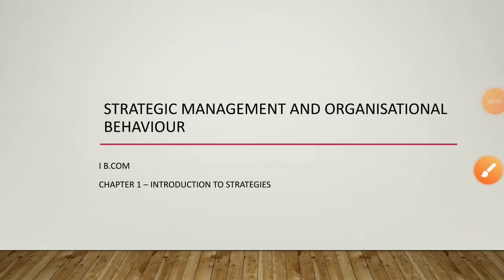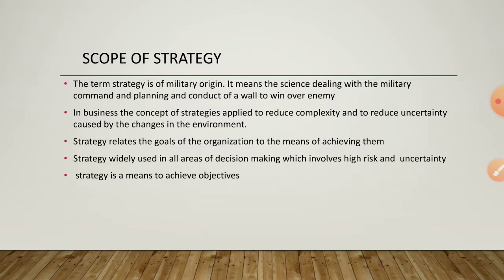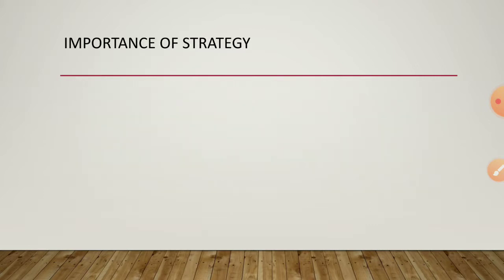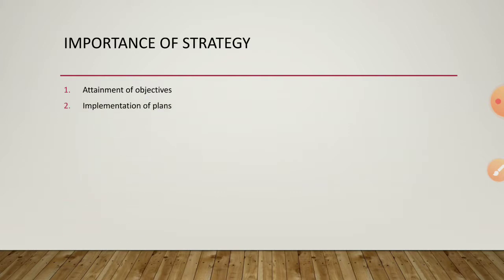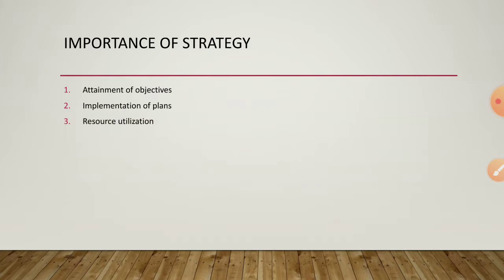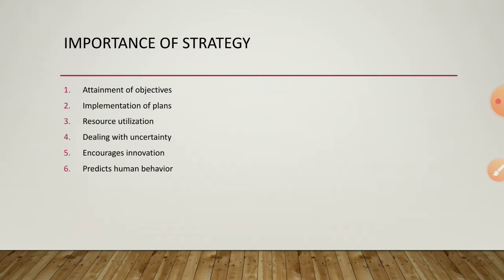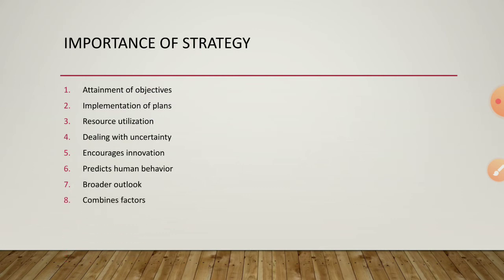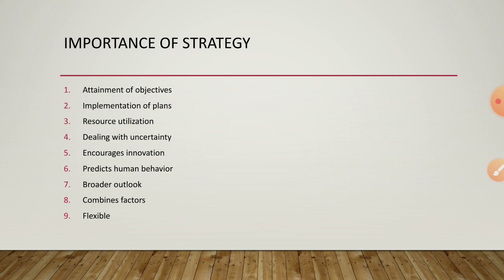I B.Com- Strategic Management and Organisational Behaviour(Part 3)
I B.Com - Chapter 1: Introduction to Strategies
Subject : Strategic Management and Organisational Behaviour
Mangalore University